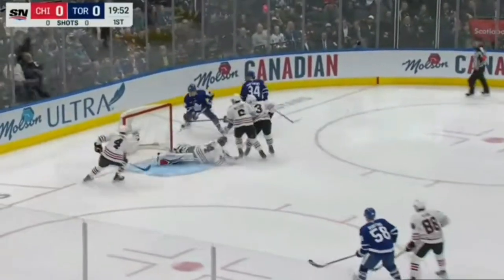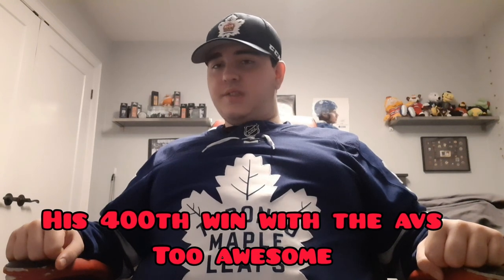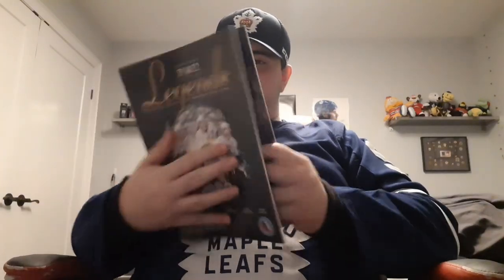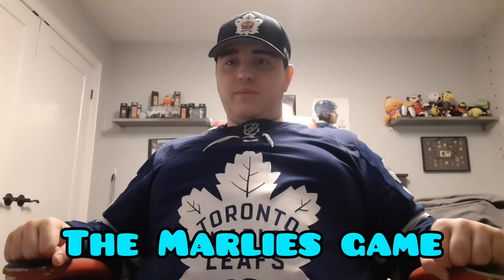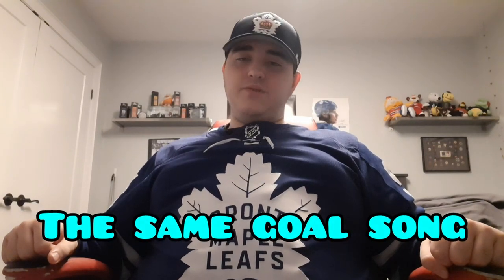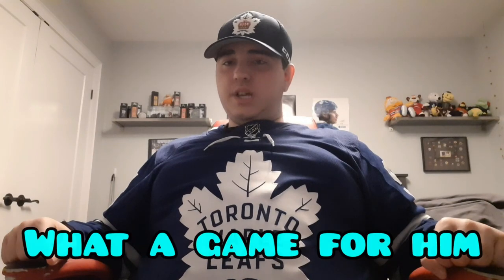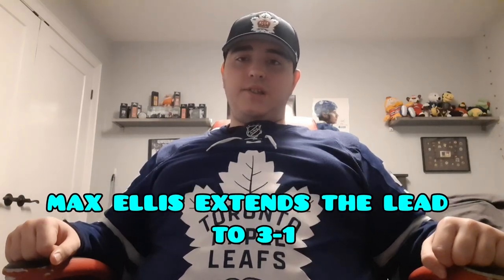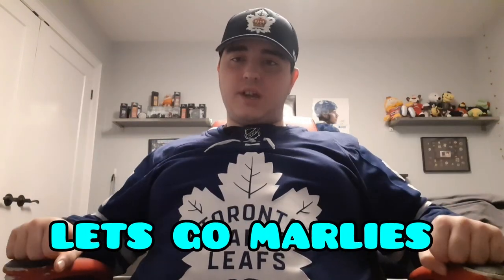Marlies vs Comets post game reaction also my thoughts on the hockey hall of fame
Hey Guys Here's the post game reaction from the Marlies game I went to back on February 20th vs the Utica Comets and also I will give my thoughts on my experience at the Hockey hall of fame the premiere will begin tonight at 9:45 PM Anyways Guys enjoy this video

Jab Elevators

Jabcraft

Mr Blue Jay Noah

SMG4

UltraGamaNate

Thatcarspottercanada

BeanyFox

BeanyFox Plays